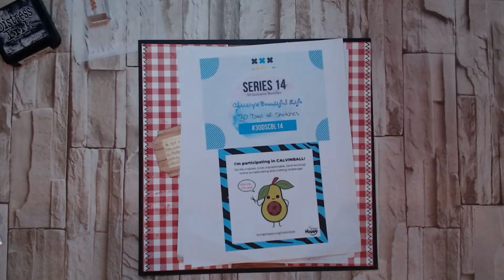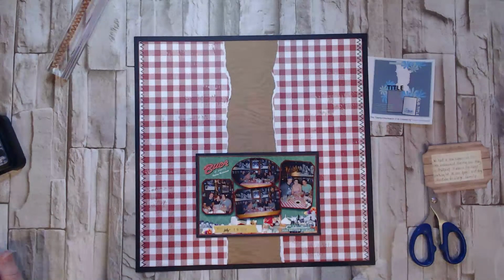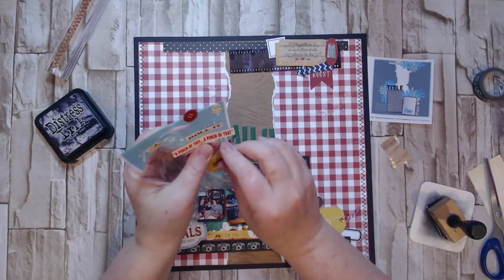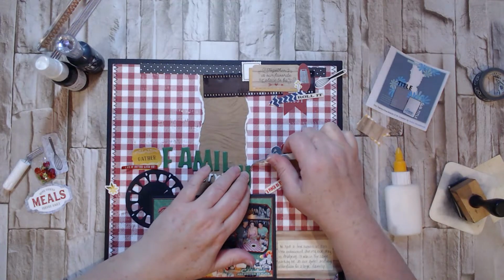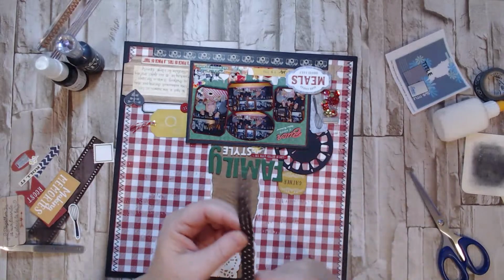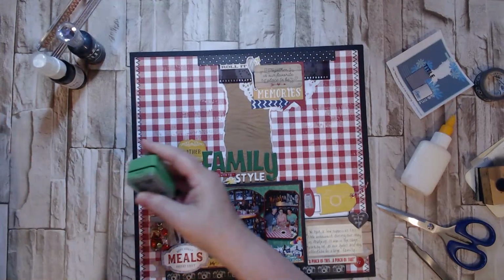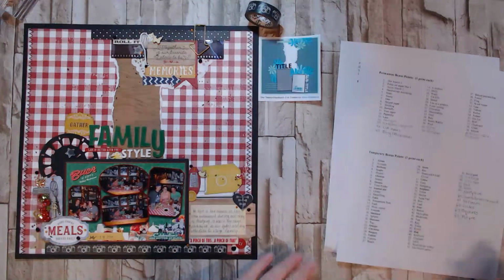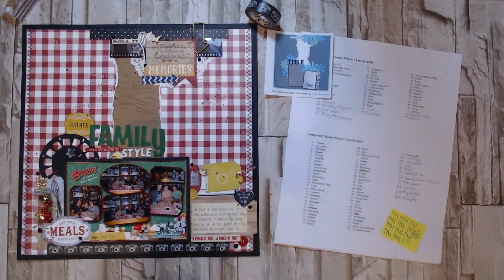March Madness | Day Twenty-One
In this video, I am tackling two challenges for a series I’m calling MARCH MADNESS 2024!!